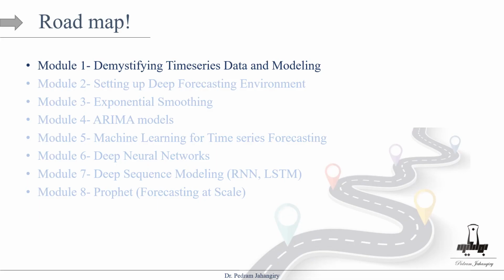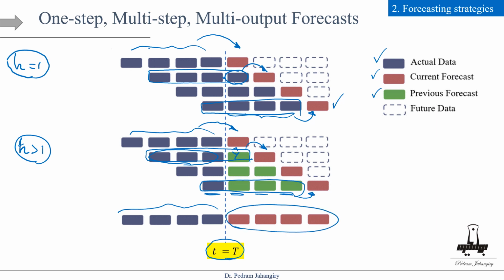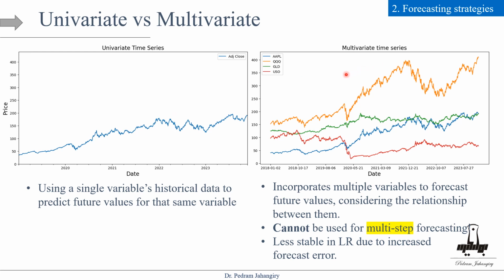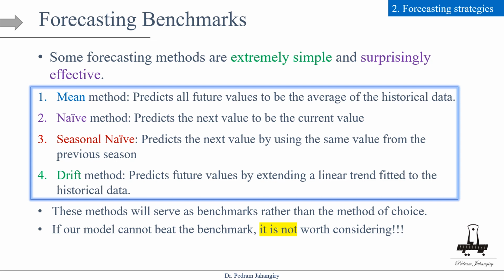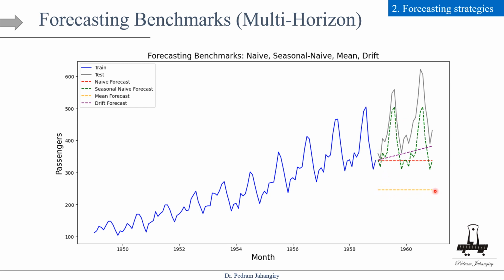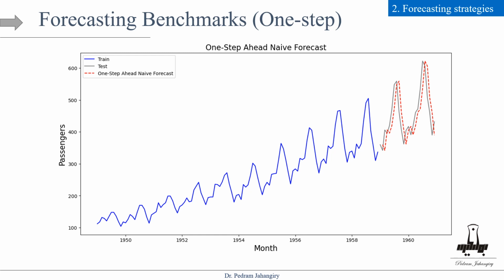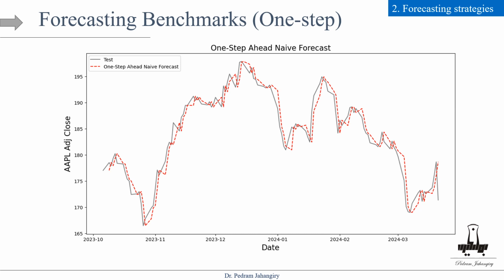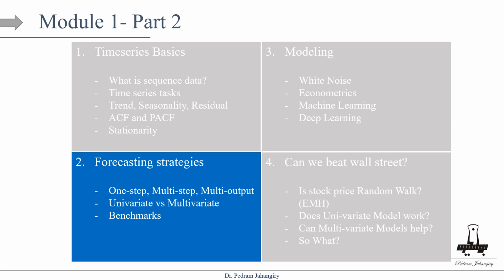Module 1- Part 2- Demystifying timeseries data and modeling (forecasting strategies)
Lecture Outline:
0:37 Forecasting horizon (one-step, multi-step, multi-output)
6:26 Univariate vs multivariate forecasting
9:10 Forecasting benchmarks (mean, naive, seasonal naive and drift methods)
19:37 predicting stock price vs trading strategies